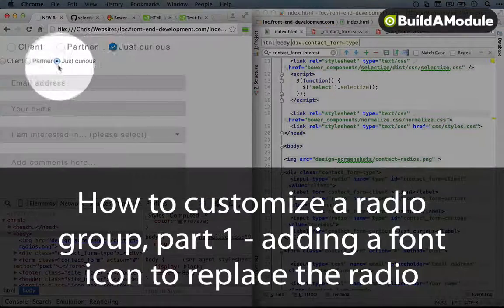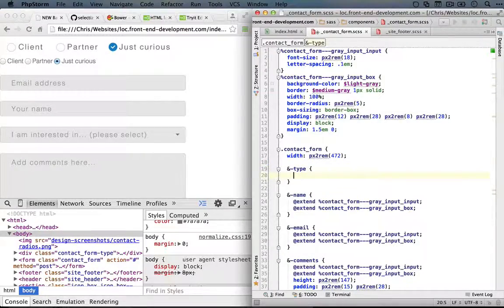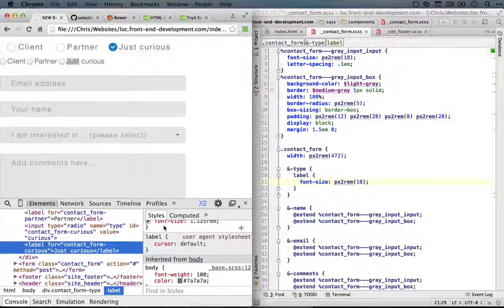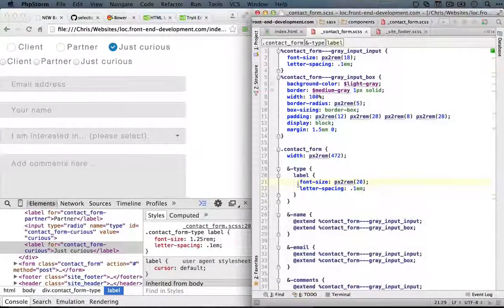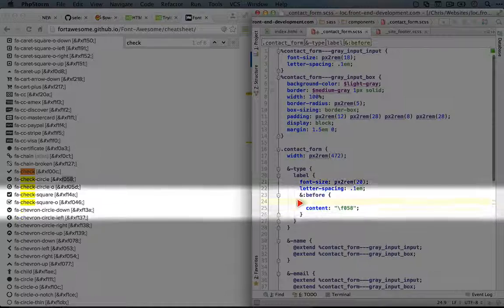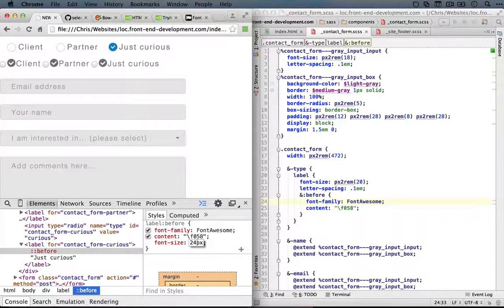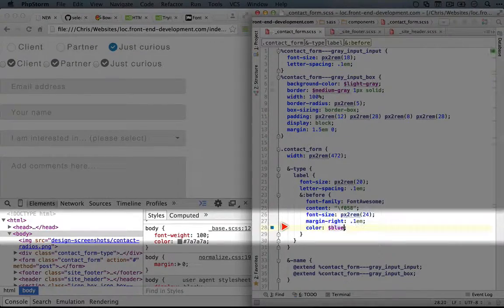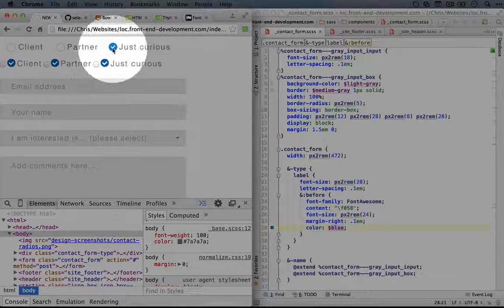271. How to customize a radio group, part 1 - adding a font icon to replace the radio